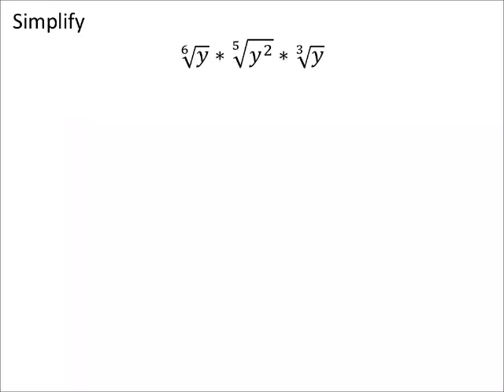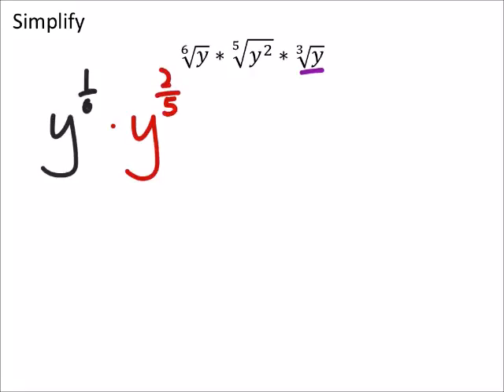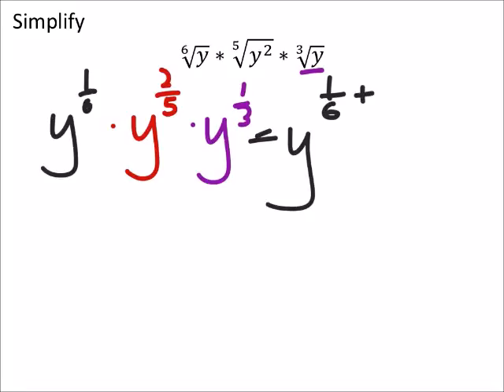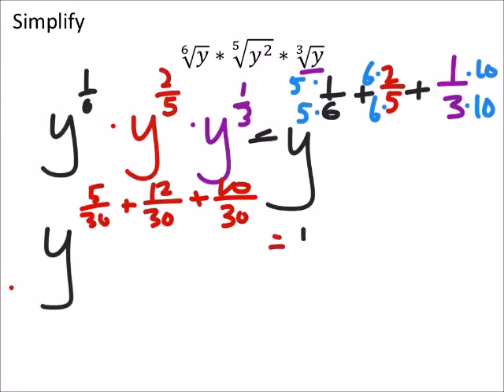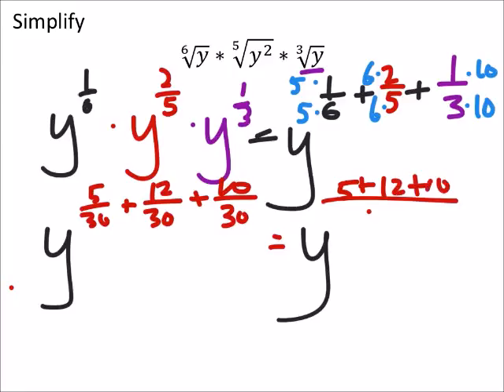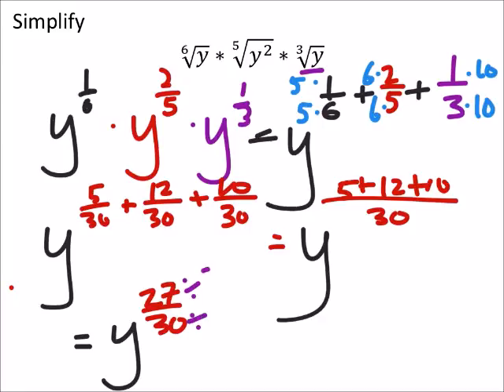How to Use the Product Rule with Radicals and Roots (a MATH 1010 Problem)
The problem:
Simplify
√(6&𝑦)∗√(5&𝑦^2 )∗∛𝑦

The solution:
𝑦^(9/10)